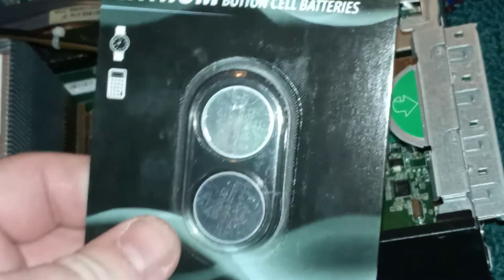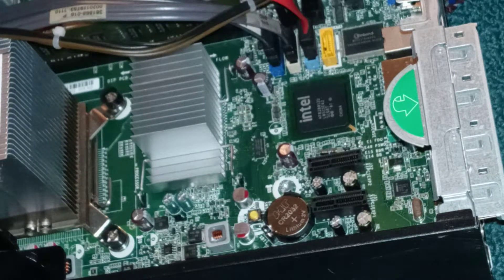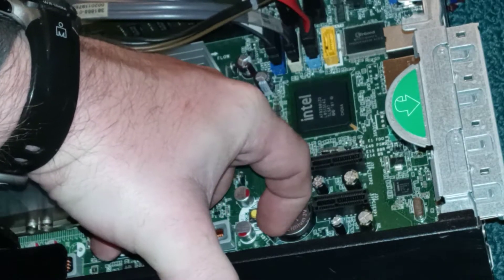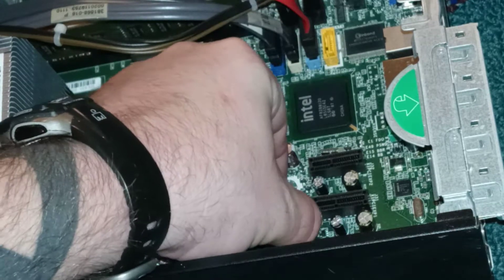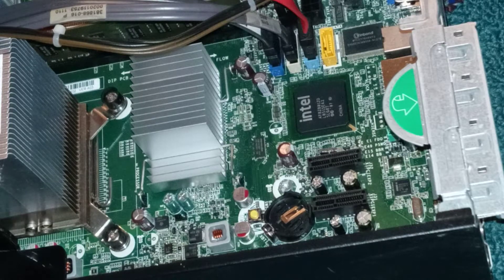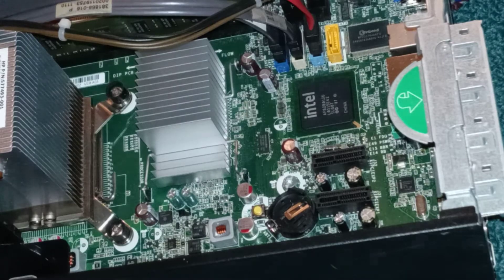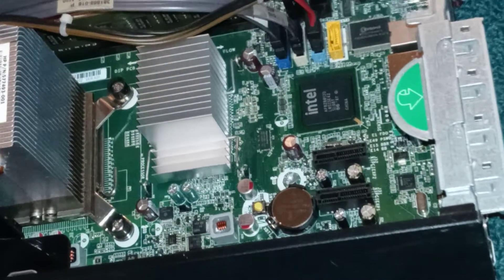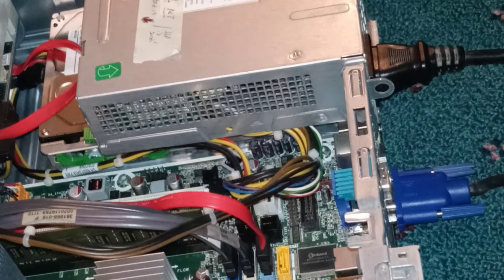How to Replace a CMOS Battery in Your PC - Use CR 2032 Lithium & You'll Never Have to Change Again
A CMOS battery  is short for "complementary metal-oxide-semiconductor". TECHNICALLY you could get away without ever having to change this battery. The only problem is if the power goes out or if you move the PC/Laptop then all of your BIOS settings get changed. When you PC is powered off, the CMOS keeps track of the time and settings inside your PC (or any other device). Replacing it on a PC or Laptop is pretty damn easy. If you HAVE to do it on another device then Read The Instructions Carefully When Taking It Apart! The link is below for the best an longest lasting CMOS Battery below. THIS IS A VERY SIMPLE PROCEDURE WITH A PC OR LAPTOP!

*$7.99 AMAZON'S CHOICE - Energizer CR2032 Batteries, 3V Lithium Coin Cell 2032 Watch Battery, (6 Count)

*$1.79 Budget 2032 - Generic 5 X Cr2032 Br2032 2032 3V Lithium Batteries

These are the 2 most legitimate  APPS that I have ACTUALLY been paid out with. Use the links to gain faster speeds and extra start-up money. Enjoy!

*Sperax Play: Mine ALL Cryptos For Free: invitation code is: khuio8

*TimeStope: Mine TIME Coin For Free (If using iPhone: Download BLUESTACKS: An Android Emulator.)